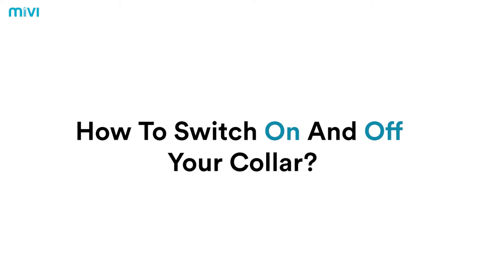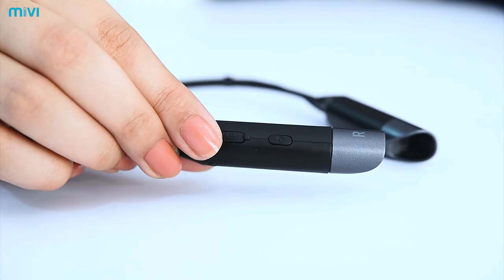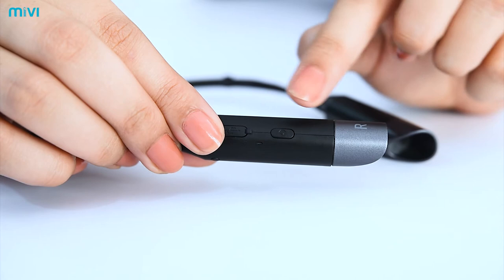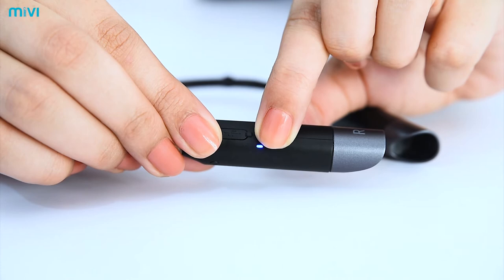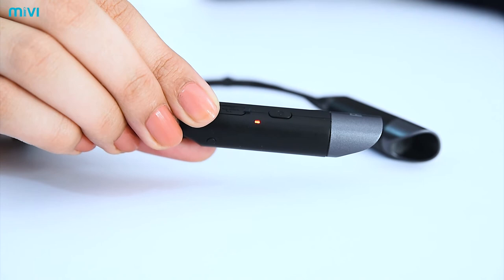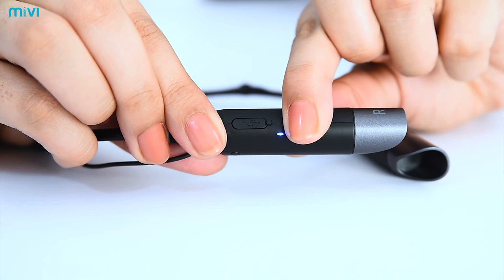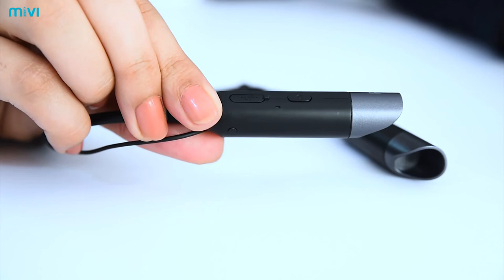How to Turn ON/OFF Mivi Collar?